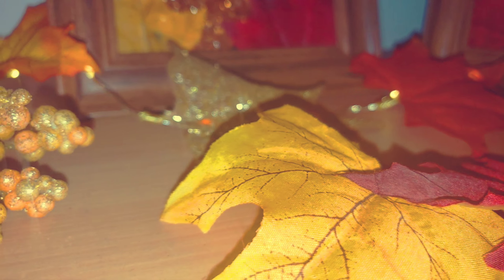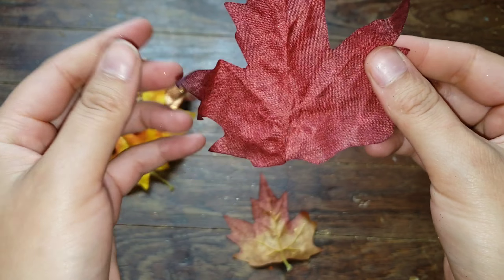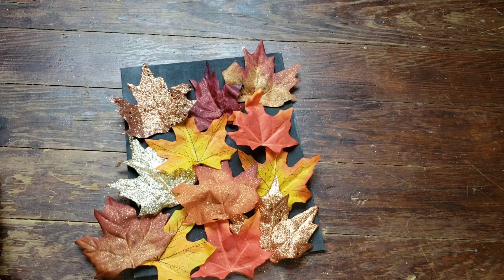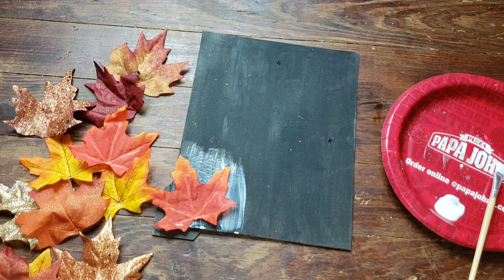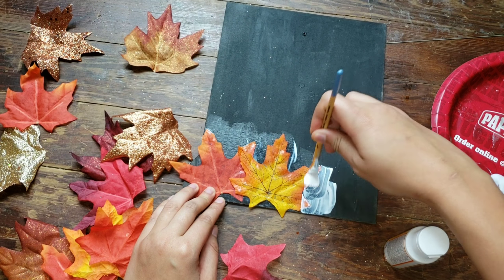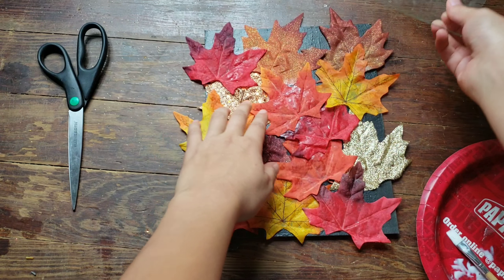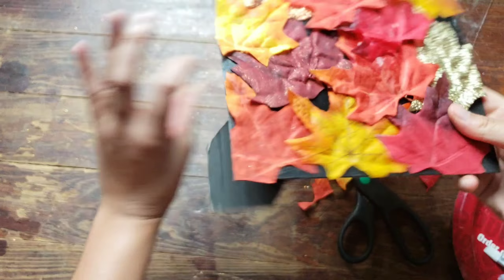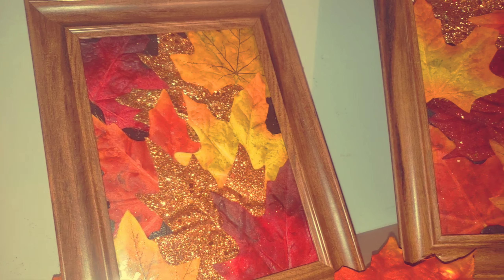SPRUCE UP FOR FALL!! DIY Fall Home Decor | Leaf Art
Hey guys! As you know I love fall and one of my favorite things about fall is the leaves changing. I honestly think it is so beautiful and I wanted to bring alittle but of that beauty into my home. I created these leave picture frames that could be the finishing touch to any table or gallery wall, bringing in alittle extra fall into your home! I loved making this project and I hope you guys enjoy the second edition of DIY fall home decor!

Xoxo,

Taylor

P.s. if you guys recreate this project I would love to see them! I cant wait to see what you guys create!